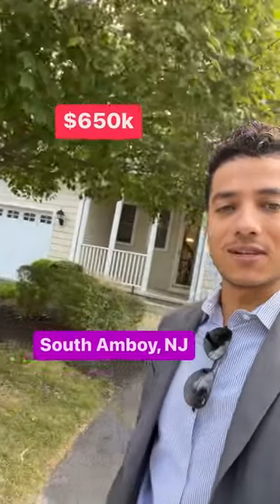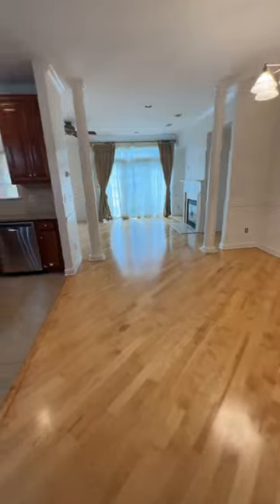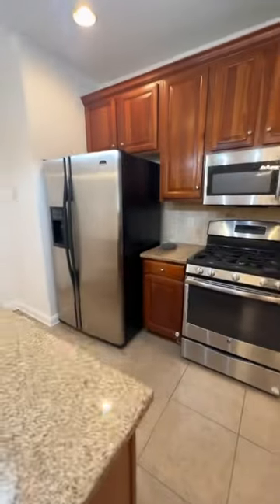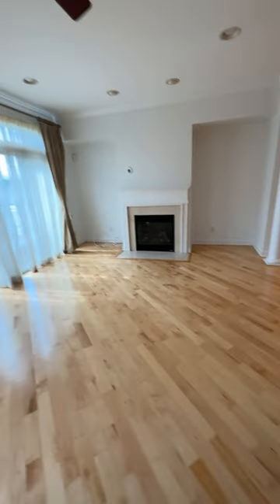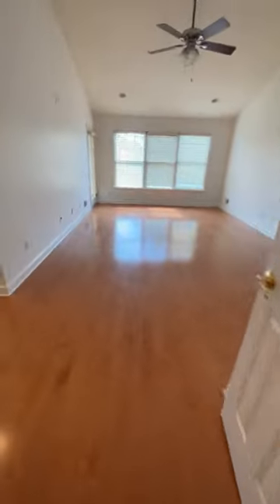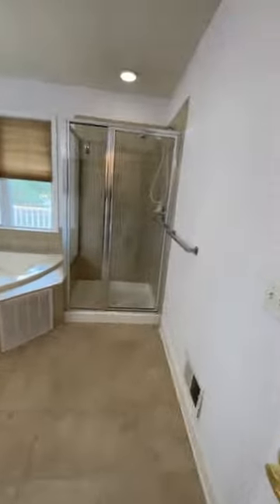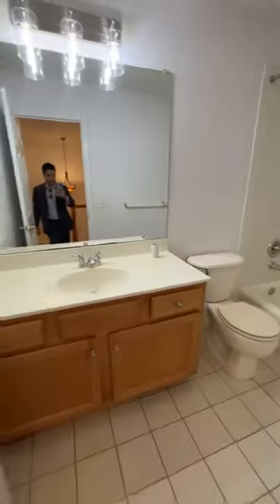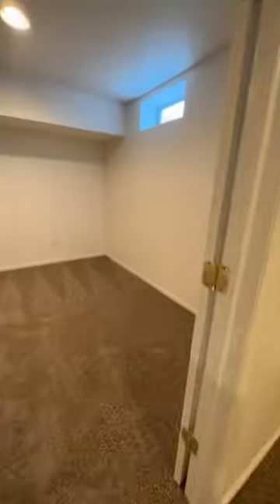Realtor in South Amboy, NJ Tours $650k House | NJRealEstateAgent.com | Mario Hanna